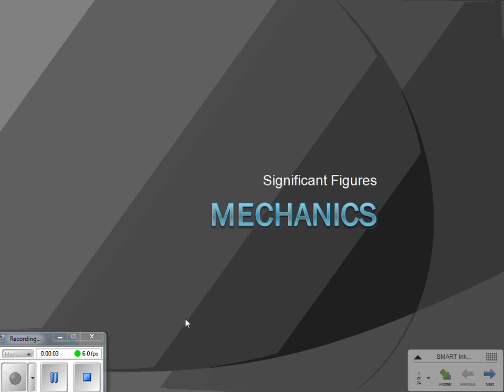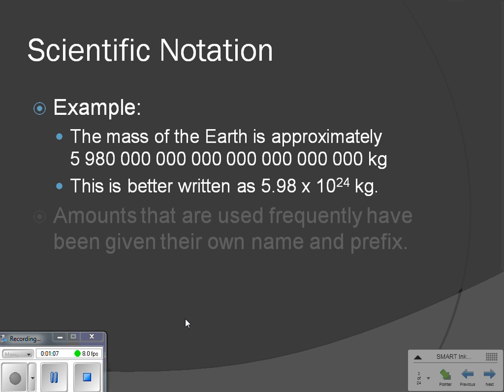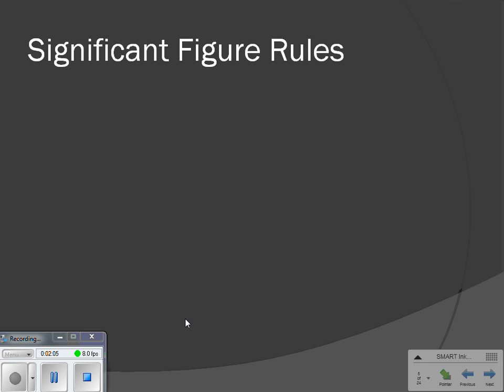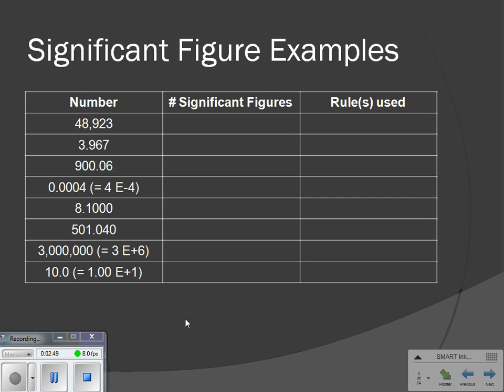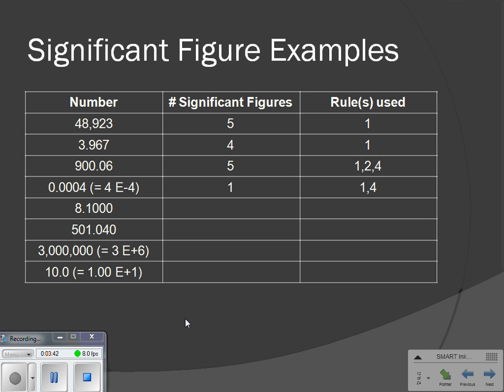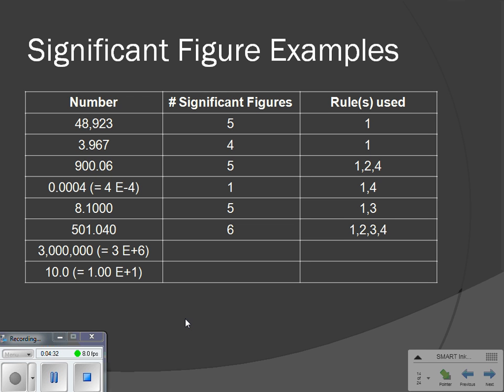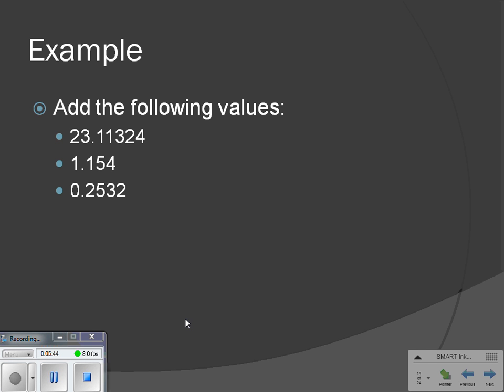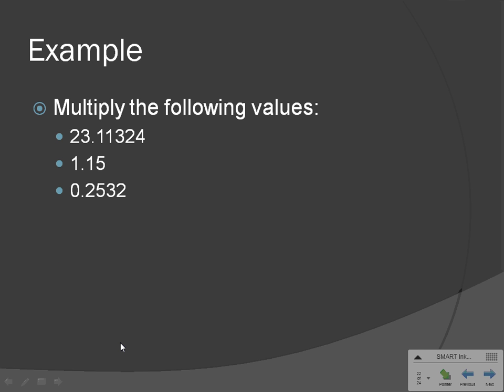Sig Figs 11 19